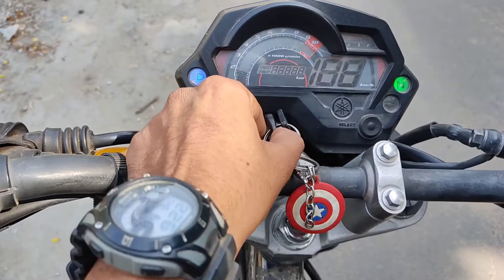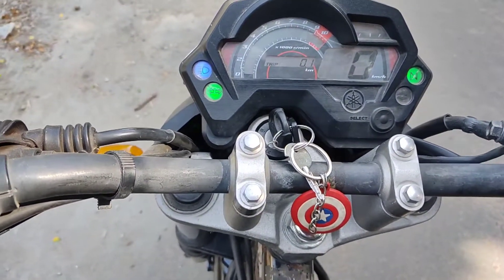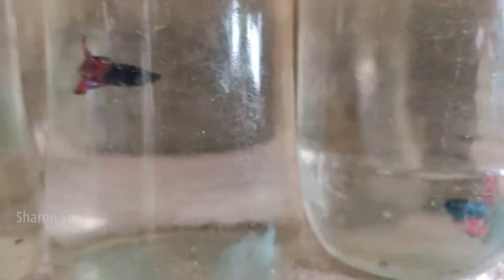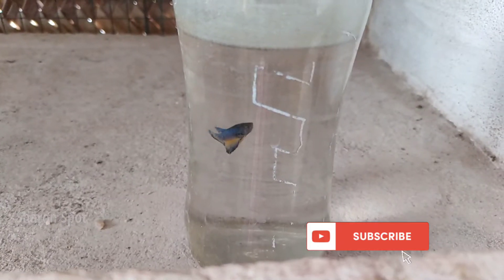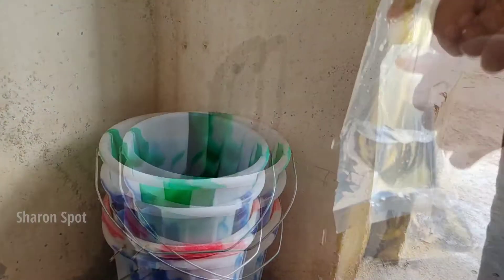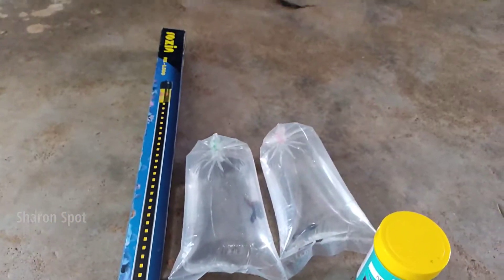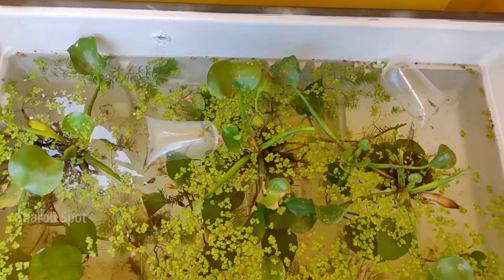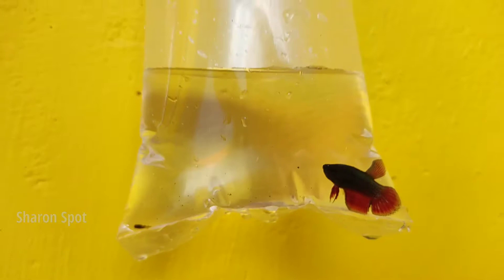BUYING *Betta Fish* for my Fridge Tank @Arjun Fish Farm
🥶Hi Subs, Today video we see about buying betta fish for my fridge tank & upcoming days i continue to capture its growth level ☺